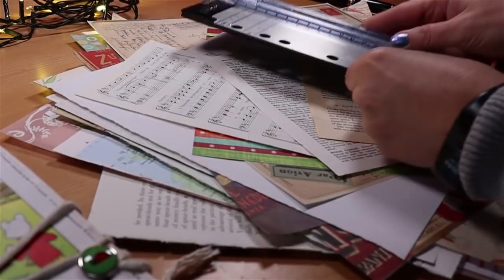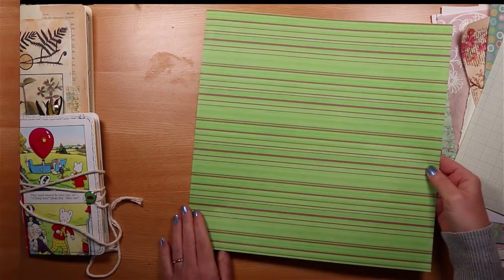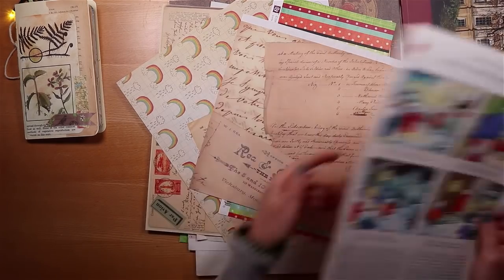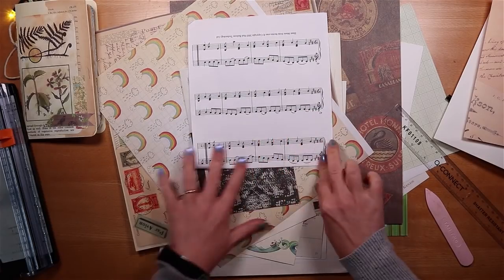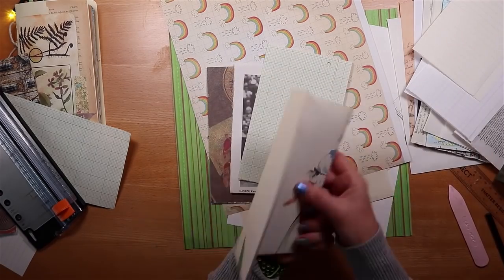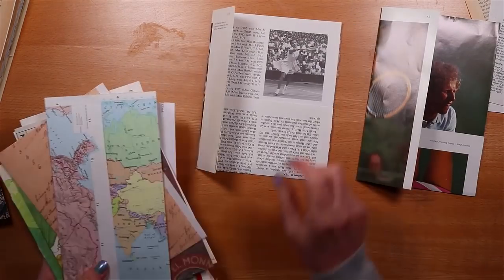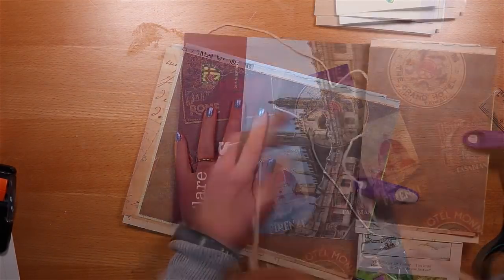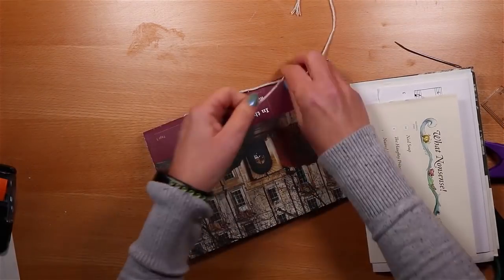How To Make An Easy Junk Journal For Someone Special * Step By Step Process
How To Make An Easy Junk Journal For Someone Special * Step By Step Process - making a junk journal from start to finish, an easy process with clear steps to follow. Lots of tips and ideas for beginners. I hope it provides inspiration and motivation for your creative journaling process, for your junk journaling and art journal projects and for using your stash.

A playlist and other videos that you might enjoy

Hugs, Joie